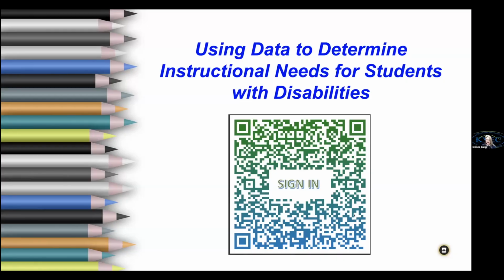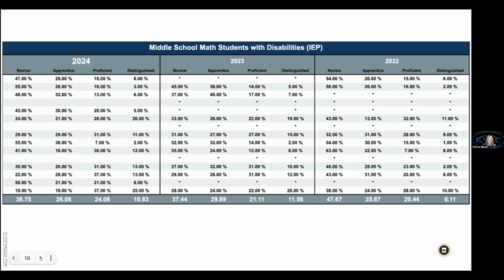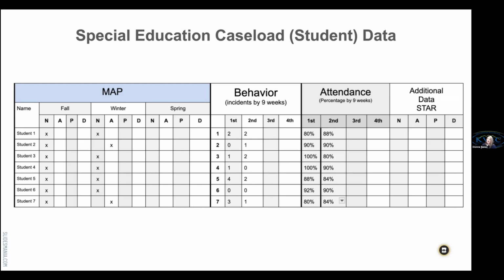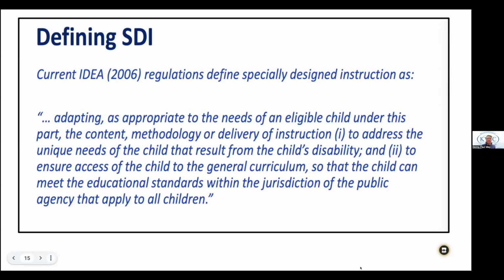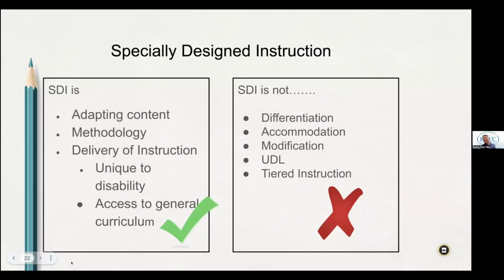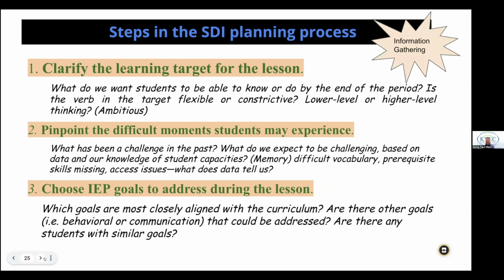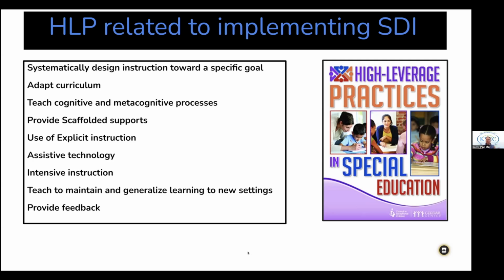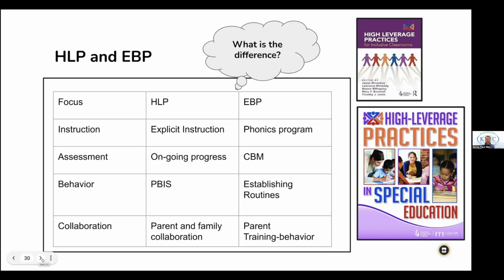KVEC SERTAC Principal Support Network January 2025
KVEC SERTAC Dr. Dionne Bates and Denny Paul May present Using DATA to Determine Specially Designed Instruction.